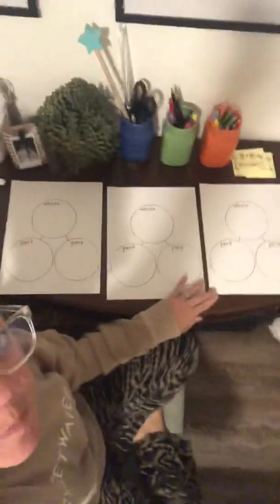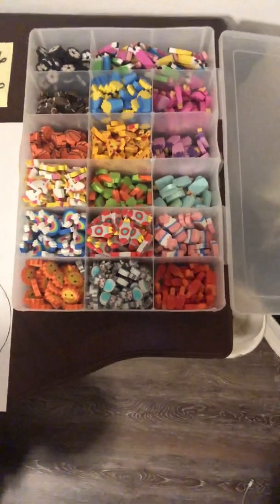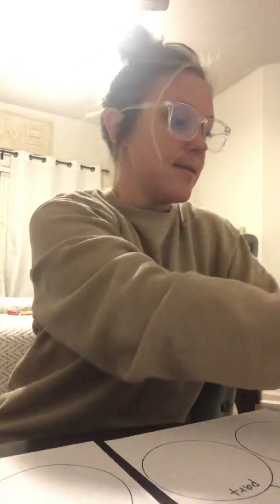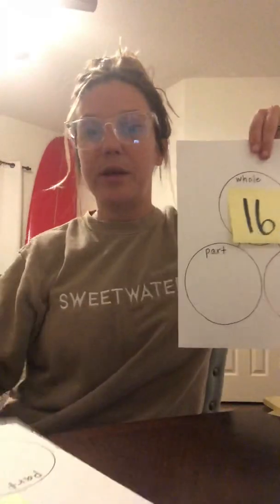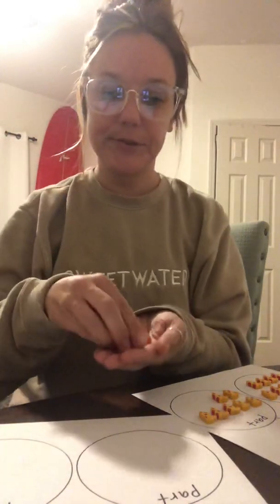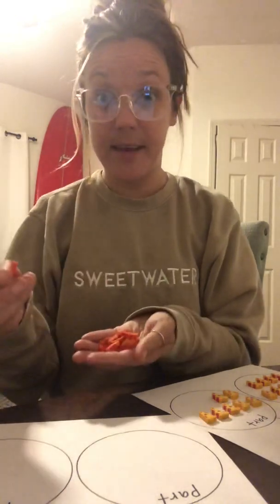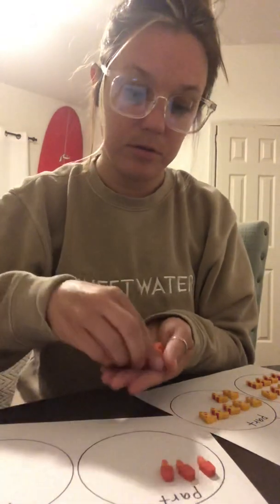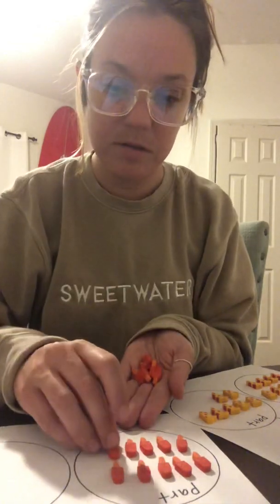Making Numbers in Different Ways Pt. 3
Number Bonds showing ways to make 16